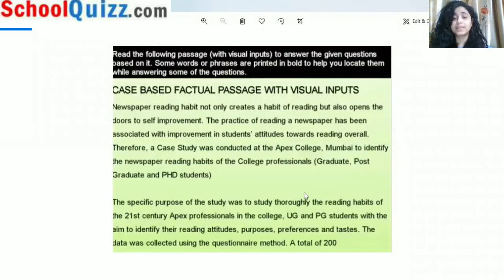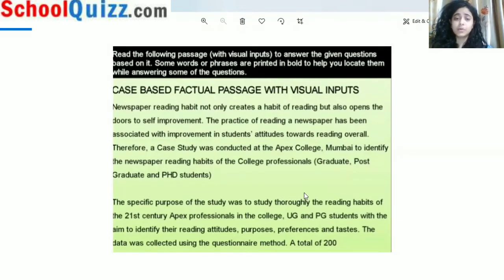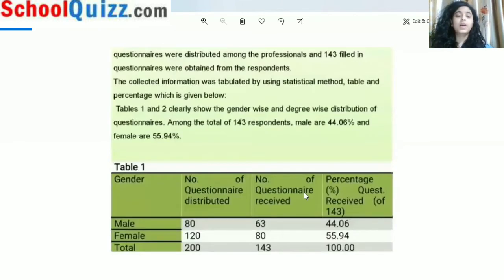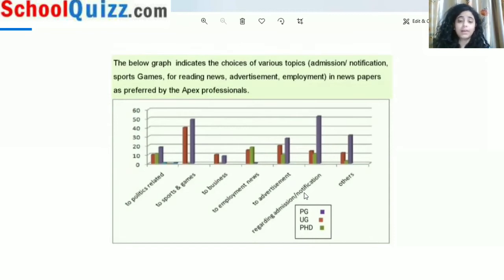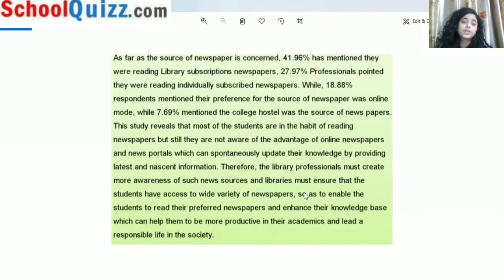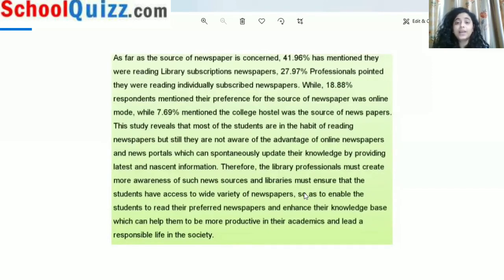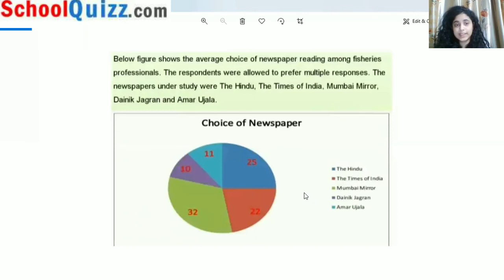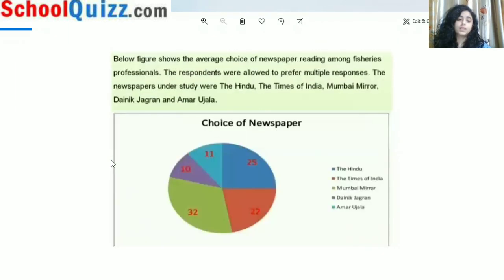Factual passage _ statistical data_part 1 | English | CBSE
A digital class room lecture on topics in Factual passage_stastical data part 1  by Anjali mohimani.